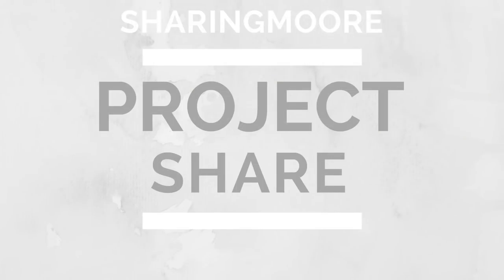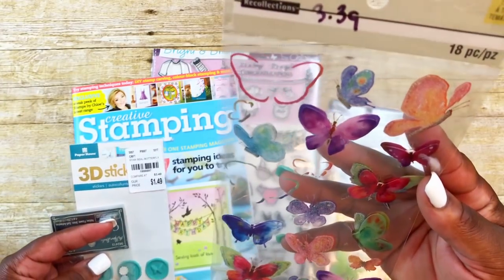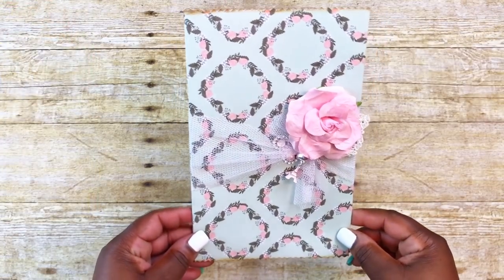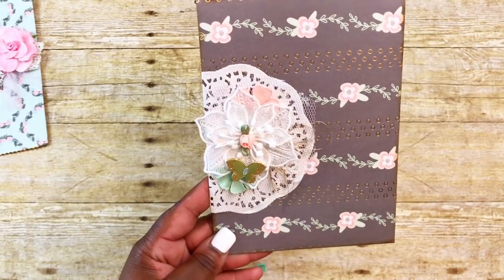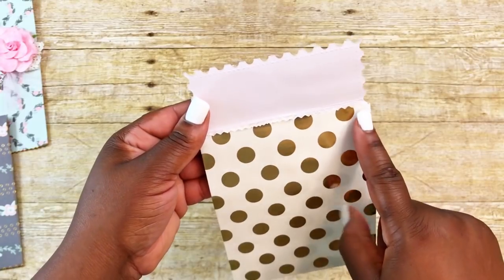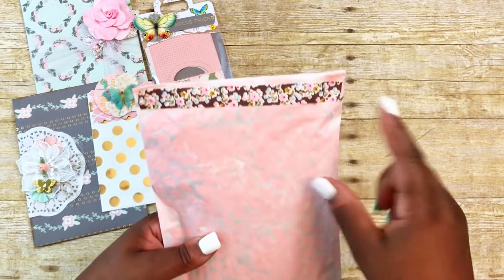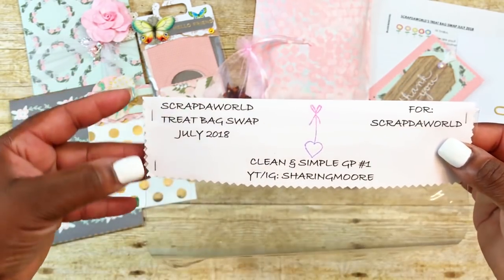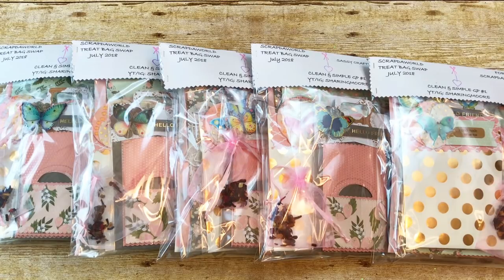SCRAPDAWORLD's Treat Bag Swap (Project Share / June 2018) {Sharingmoore}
Hello!

In this video, I am sharing a few projects that can be created for SCRAPDAWORLD’s July 2018 Treat Bag Swap.  My partners are ScrapForYourLife, Sassy Crafty Taz101 King, Tiffany Crafting Like a Boss McGill and Scrapbooknut2002.  All channels are linked below.

++-- Links --++

++-- Recording/Editing Equipment --++